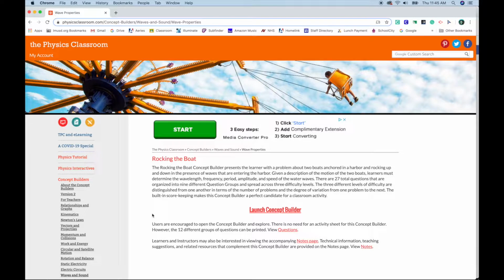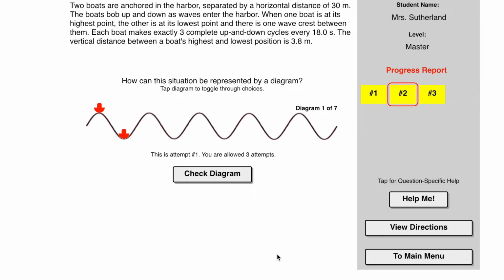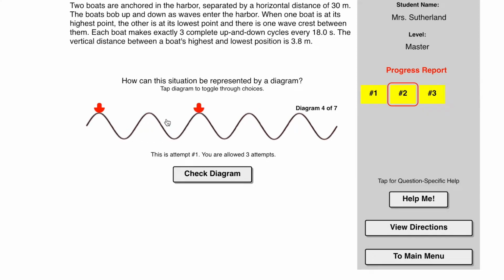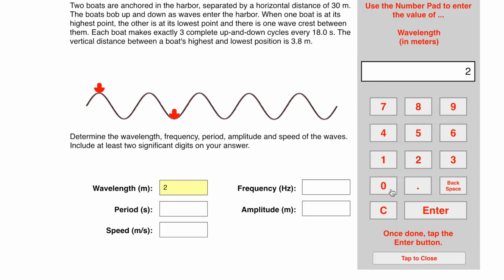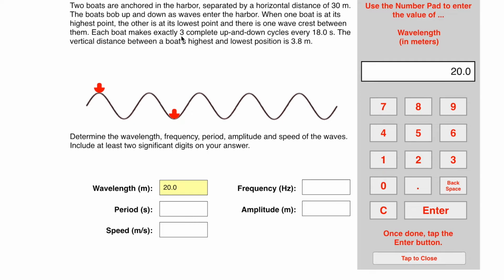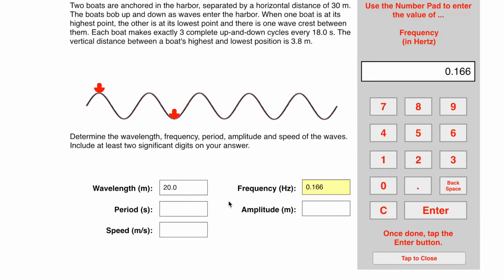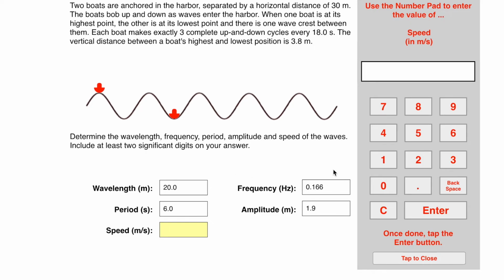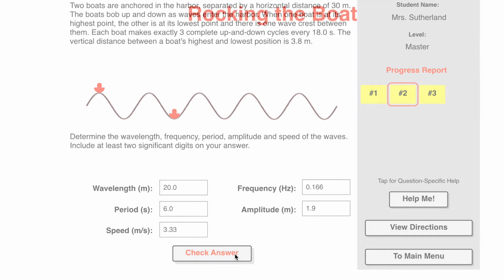Physics Tutorial: Wavelength, Frequency, Period, Amplitude and Wave Speed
In this video I do an example problem "Rocking the Boat" concept builder to help my students (and anyone else who wats to follow along) understand how to understand wave properties.